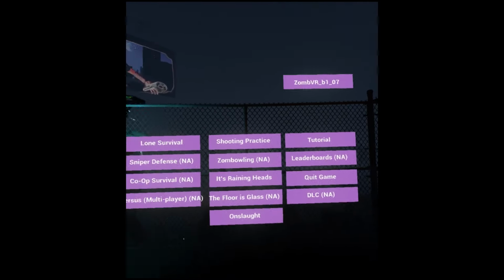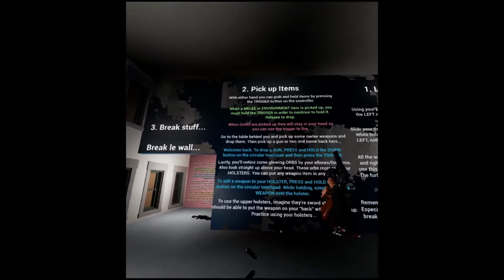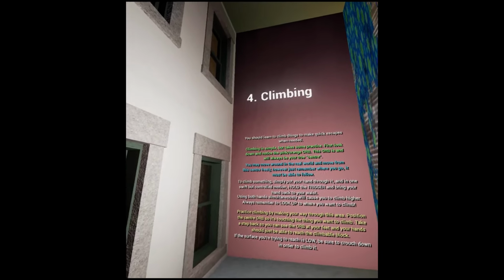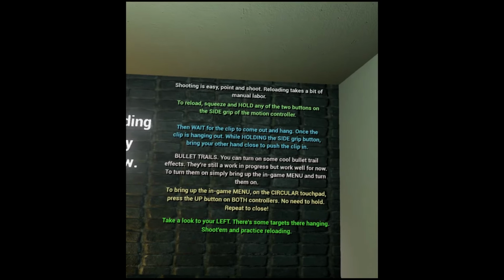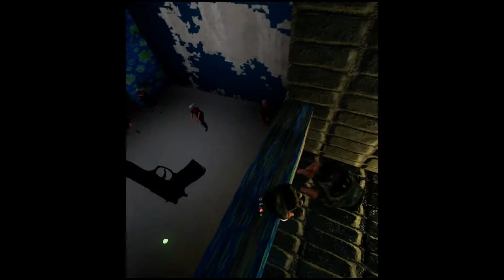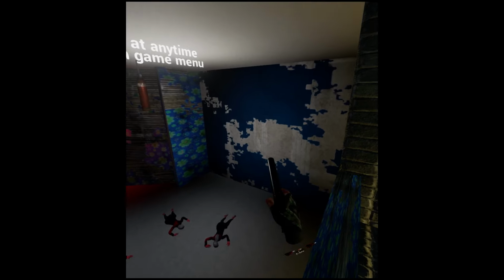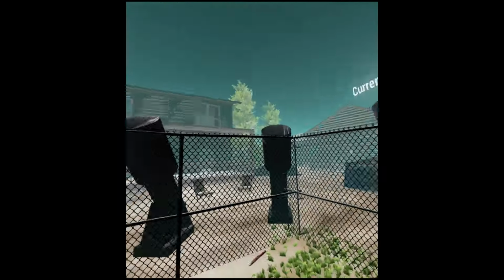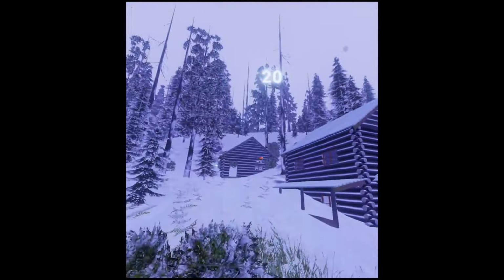ZombVR: Is it worth your money?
The highlight reel looks entertaining enough but when it comes down to it, is the game worth 19.,99? Watch with me as we find out.

Or keep reading...

This is not a diamond in the rough EA title. It's very early alpha gameplay. Controls are not smoothed out and often fail to execute. Audio isn't that great. The positional audio definitely needs more attention. Game balance and difficulty need adjusting and some things need a consistency pass. For example, same zombie model, same weapon, one takes 1 shot to the face and dies, the other takes 4 with no visible difference between zombies. Reload speed is painfully slow. I could release 2-3 times in Onward in the time it takes to load one mag here.

I really do hate to say it, but it was all around, not enjoyable. I'd love to say it's got a good foundation to build on but the game is so rough right now it's hard to tell.

I wouldn't say it's worth the 19.99 or even the current sale price of 17.99. If you're looking for a game to play for fun and entertainment, I'm not sure I'd spend 1/4 that on the current iteration. Which is painful to say because I was really hoping this would be good, as you can tell by the start of the video.

If you like being a part of an EA community and testing early builds, you may still be interested.

Hopefully DonkeyKwon can turn this around and I can update this in a few months to a much more positive review. DK was quick to answer my post when I was having issues starting the game and that seems to be consistent across the Discussion boards. He seems passionate about his game and open to suggestions which earns him my respect and I'll be cheering him on and checking in from time to time.